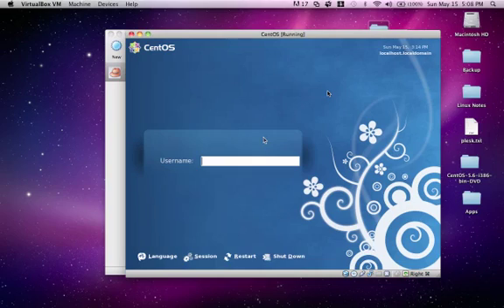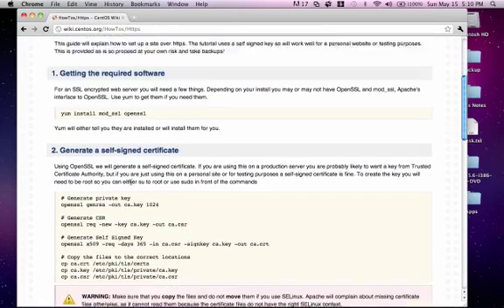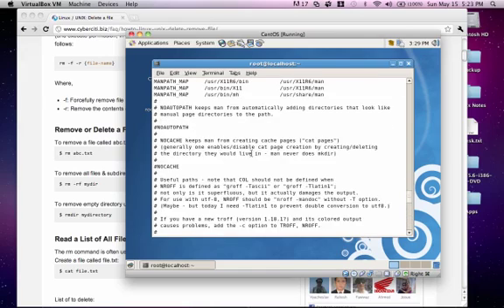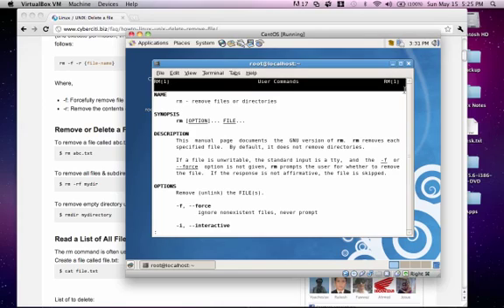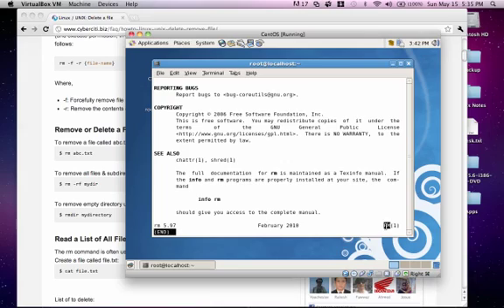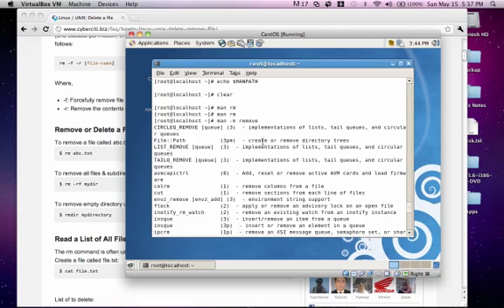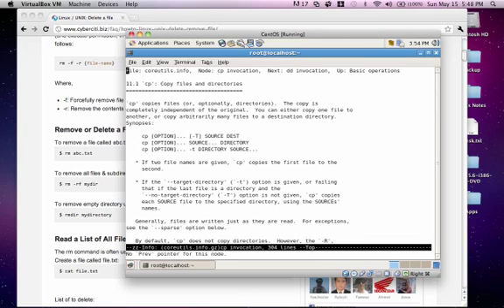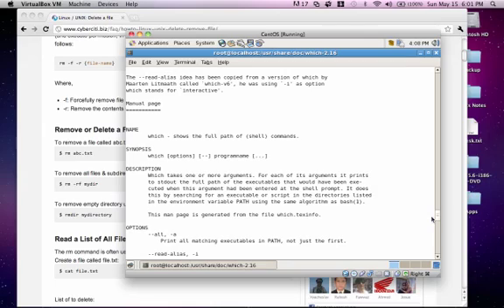Linux How To Get Help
Learn how to get help using different utilities in Linux.